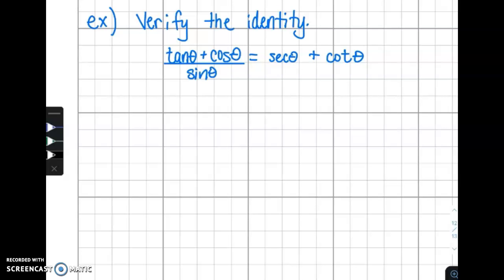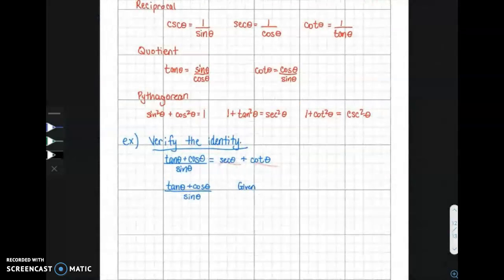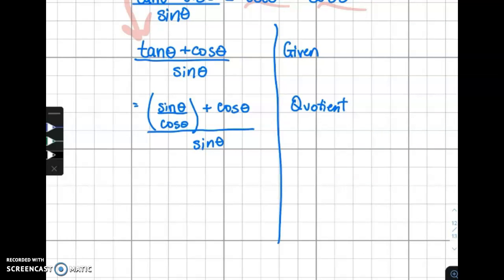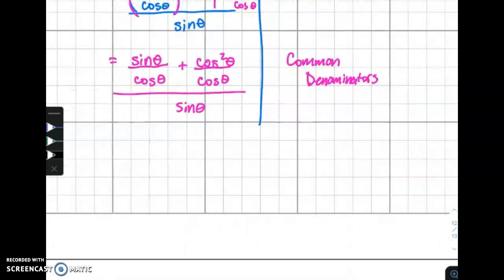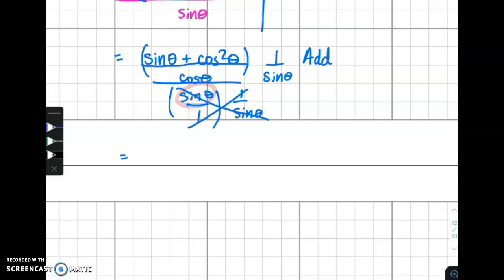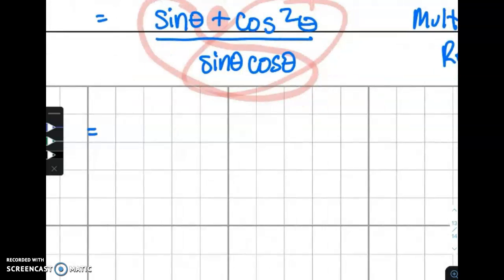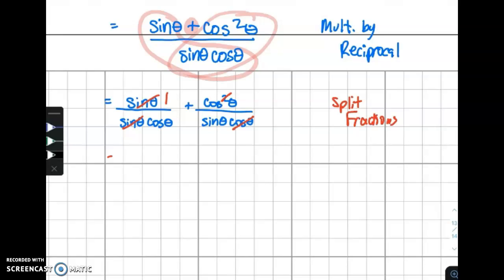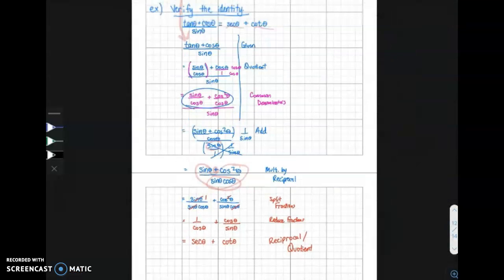Trig 6.2 Trig Identities